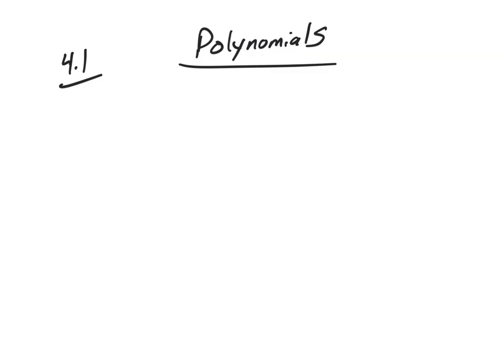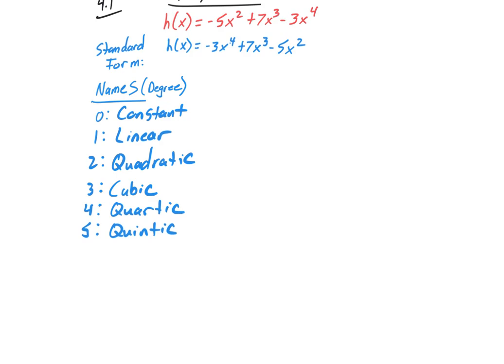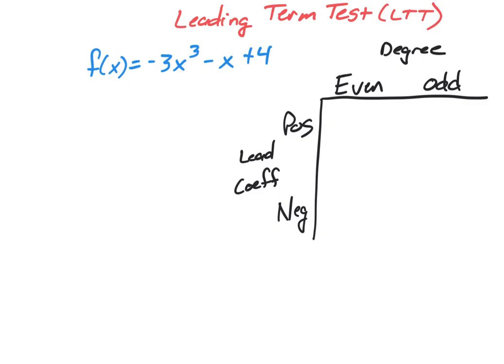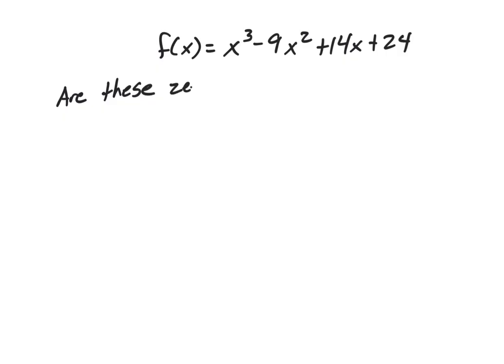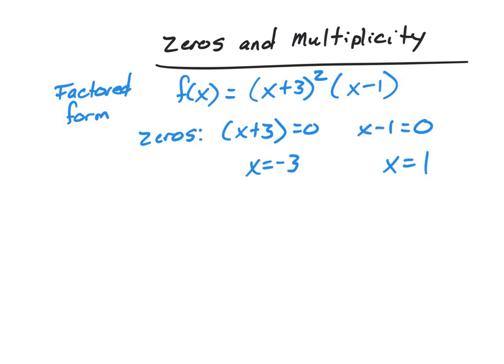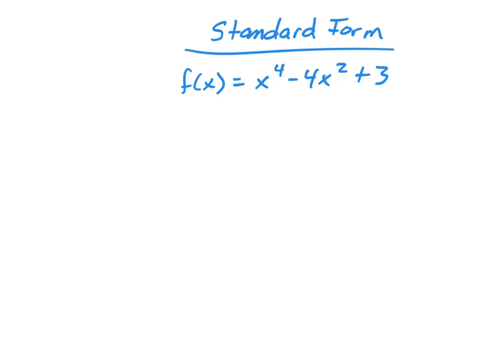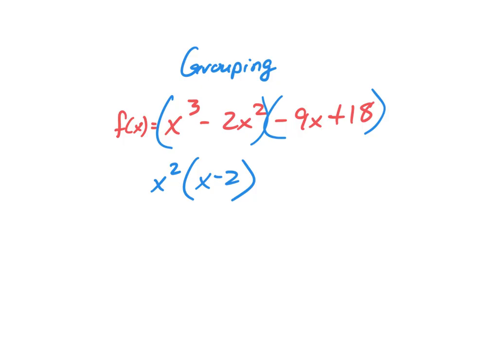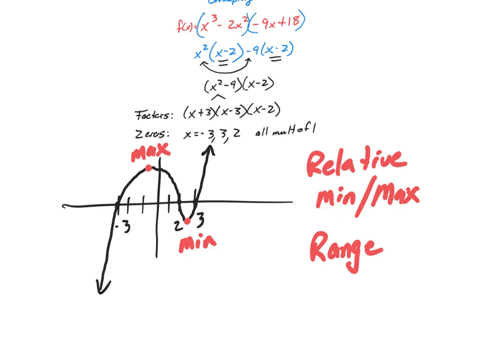CA 4.1 (26)